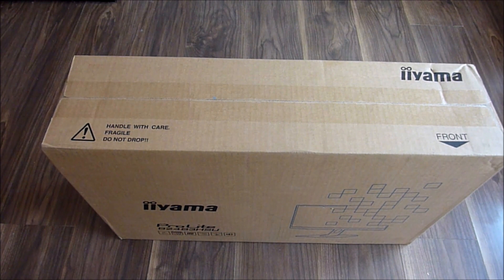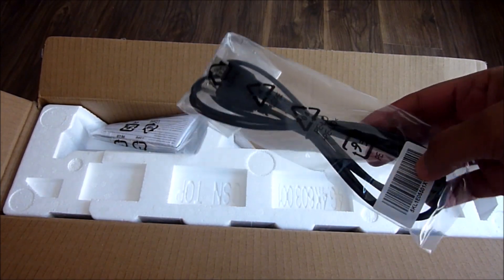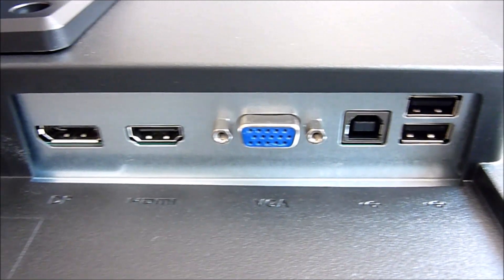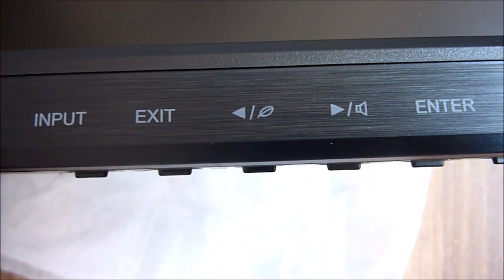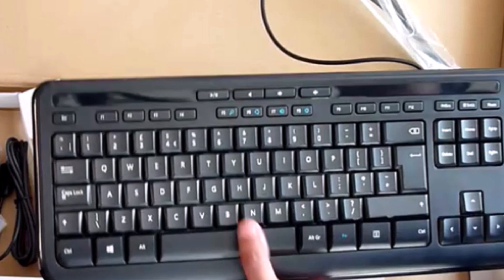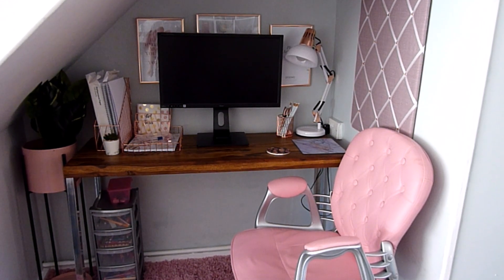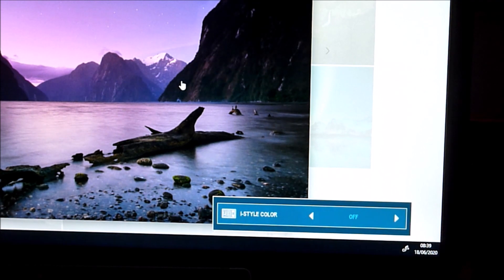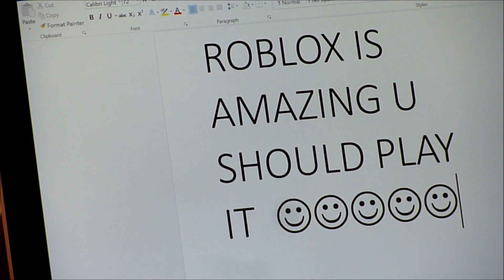iiYAMA 24inch PROLITE B2483HSU MONITOR - UNBOXING AND SETUP IN MY NEW OFFICE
Today I am unboxing iiYAMA monitor 24 inch and microsoft IT equipment in my new office.

iiYAMA B2483HSU Monitor